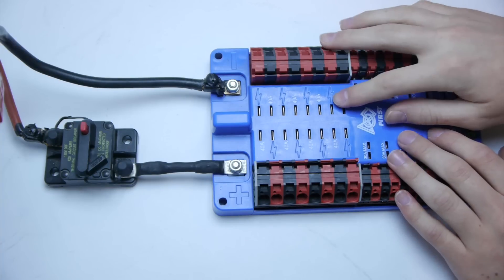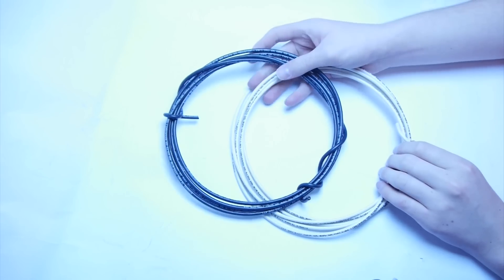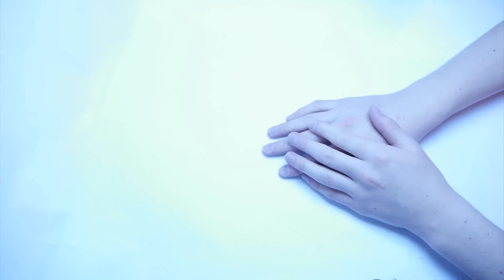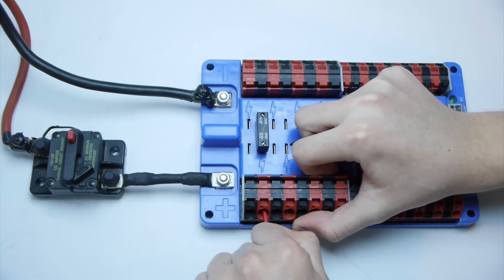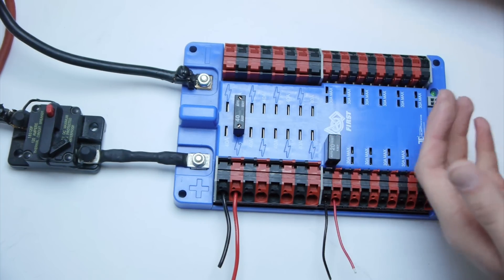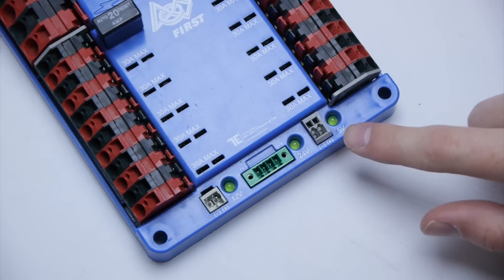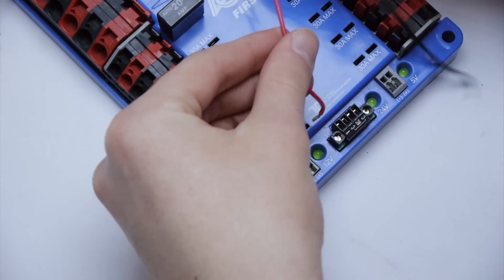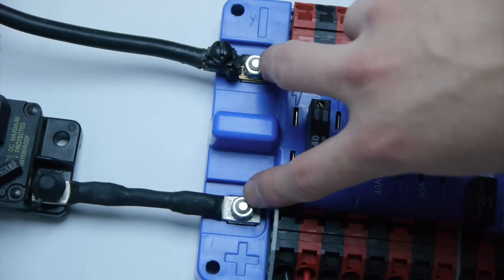About the Power Distribution Board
Austin Nordman talks about the Power Distribution Board.

(Corrected for the 2013 season on January 5 2013)